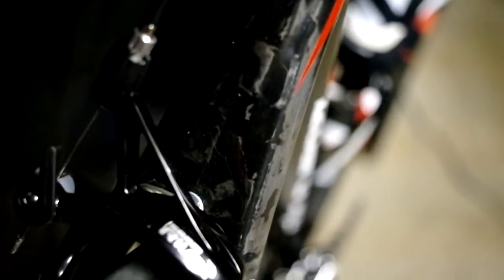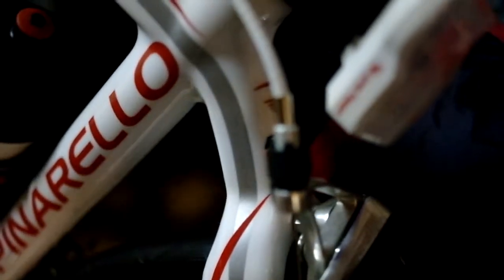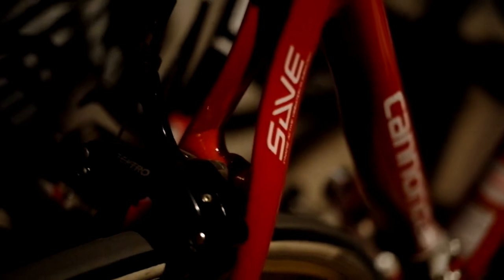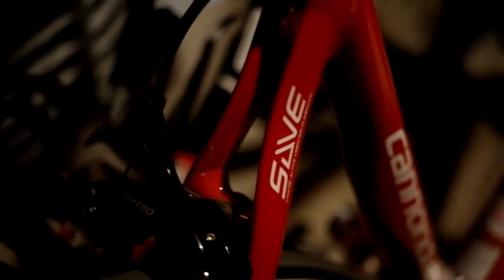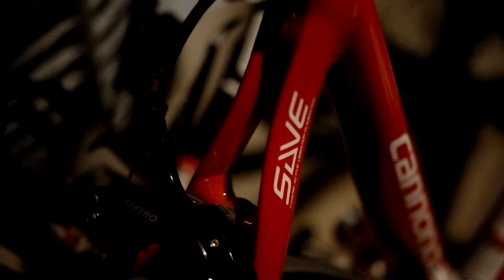Favorite Part about Wilier Izoard XP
as stated above.